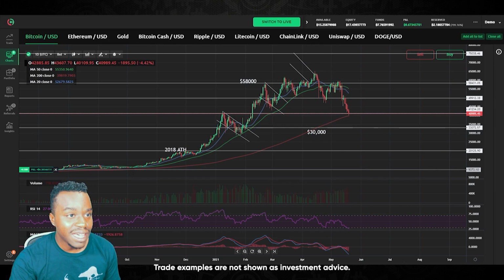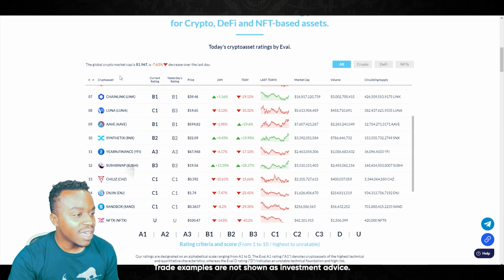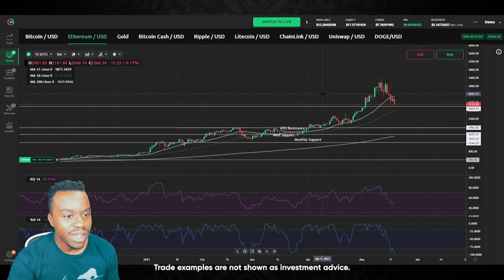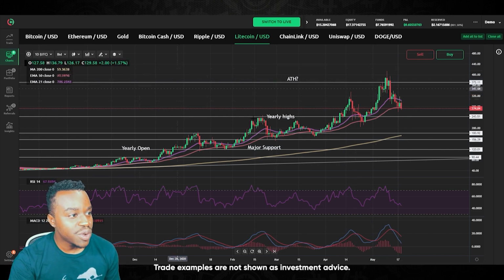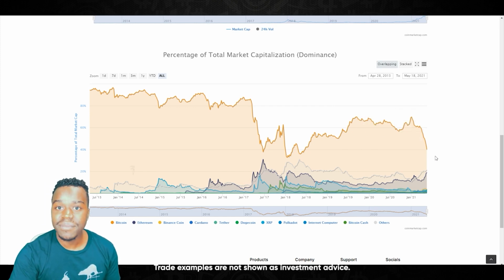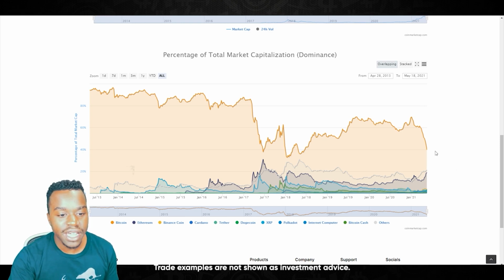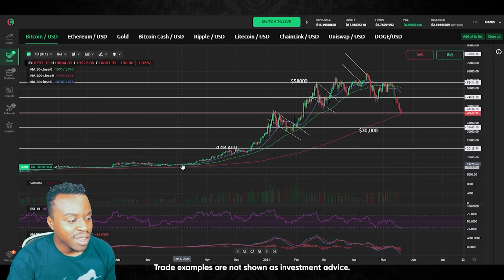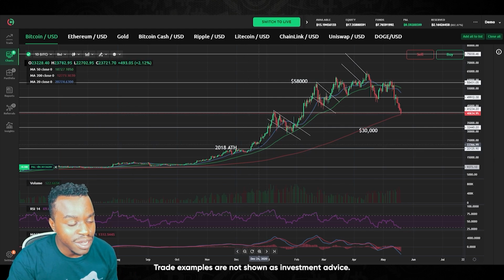Crypto Price Action - A Guide for Beginners with Real Examples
Today we’ll talk about what crypto price action is what makes it one of the fundamental parts of any technical analysis. We will explain why you need to understand price action when trading cryptocurrency and how you can use price action in your trading strategy.

To put it simple, price action trading is the process of following the price movement of an asset over time. In the case of price action crypto trading, that asset is any given cryptocurrency.

Price action is used together with chart analysis to help determine formations, patterns, and trends so traders can define their crypto trading strategy. Essentially with the help of price action, cryptocurrency traders can project future price movements based on past ones.

Make sure to subscribe to the Currency.com official channel if you want to be notified about our next video on crypto price action trading for beginners, as well as other trading tips and tricks.